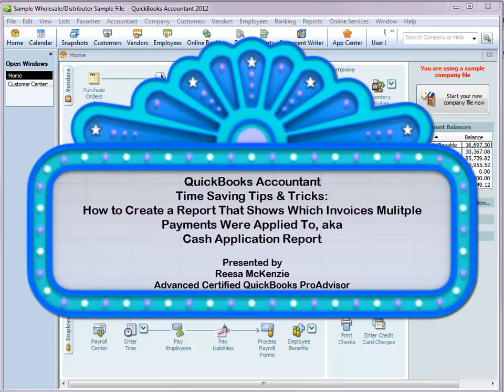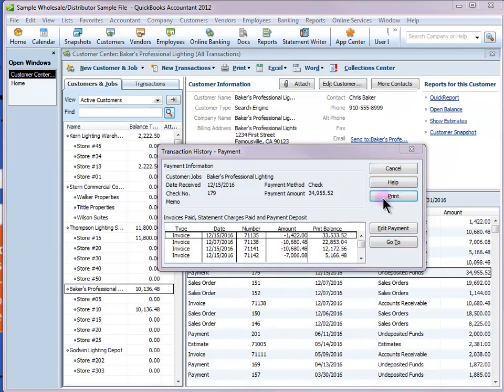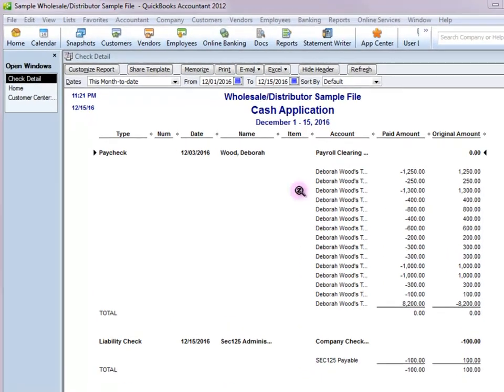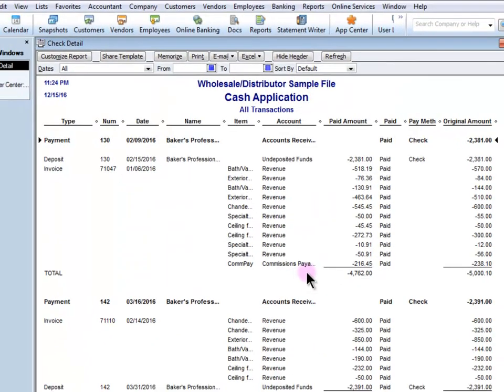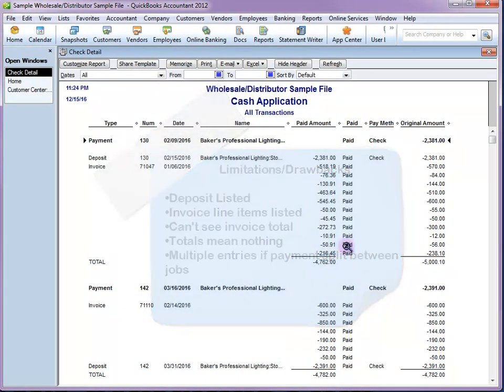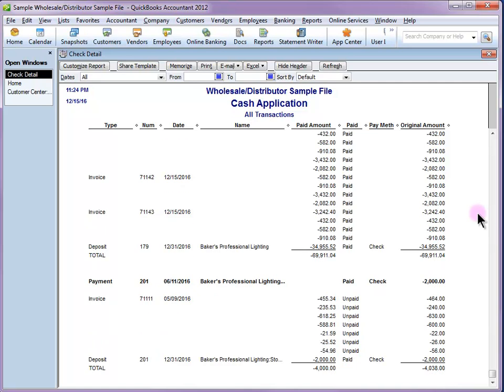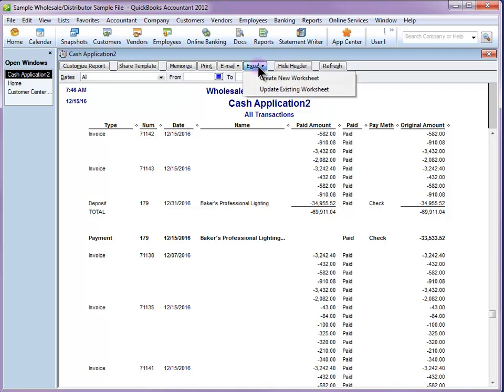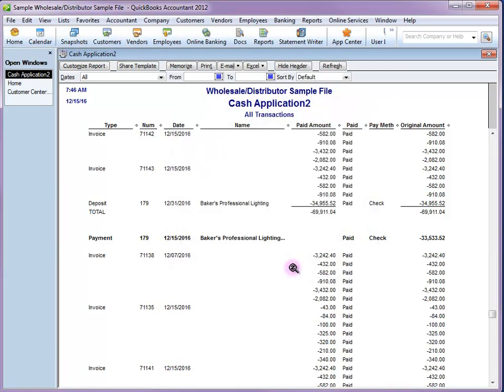How to Create a Cash Application Report in QuickBooks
Reesa McKenzie, Advanced Certified QuickBooks ProAdvisor, shows accounting professionals how to create a report that shows to which invoices multiple payments were applied (AKA  Cash Application Report) in QuickBooks.